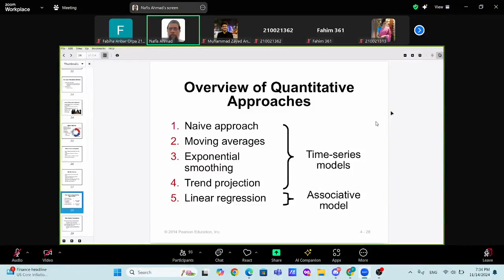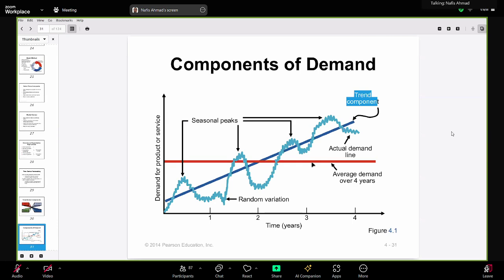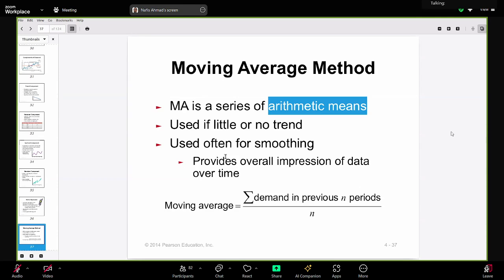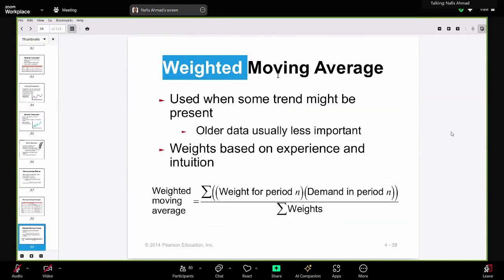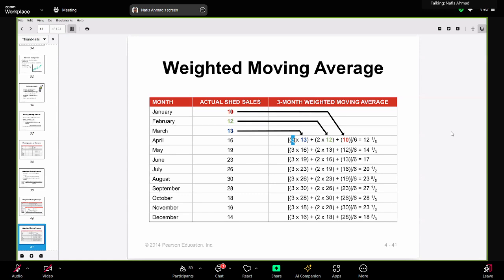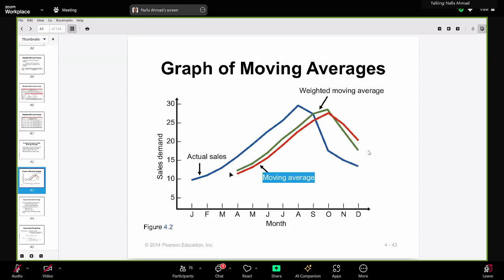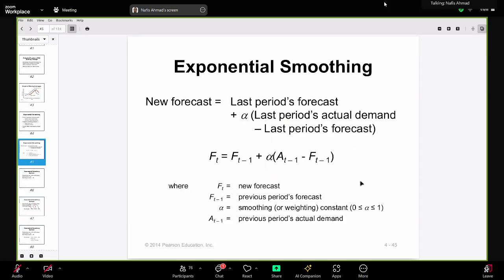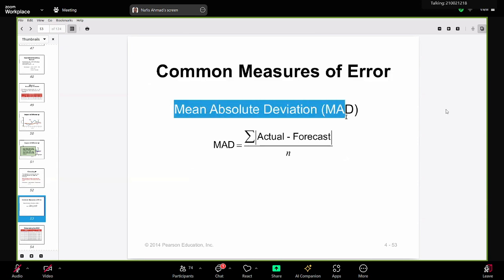hum online class part 2